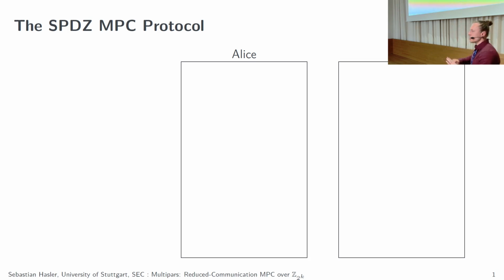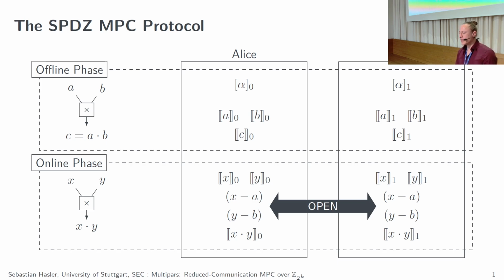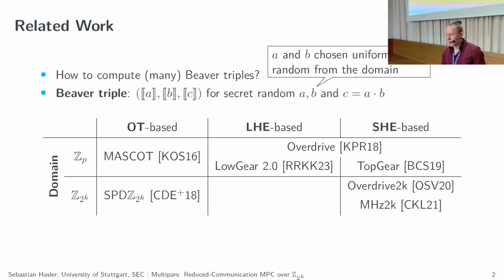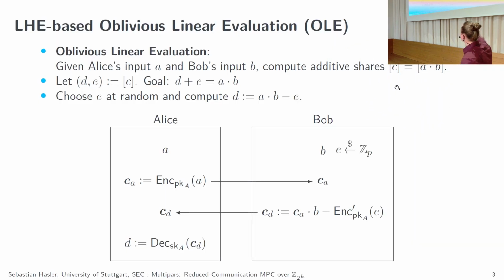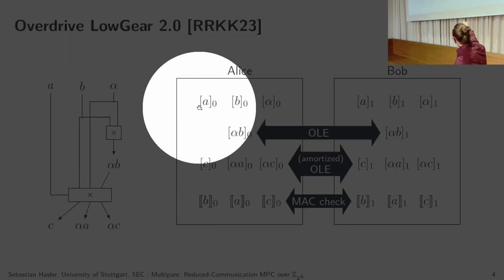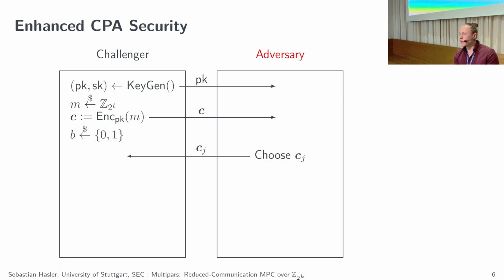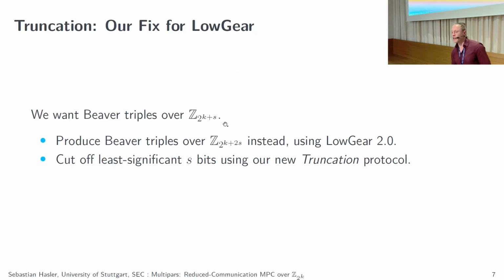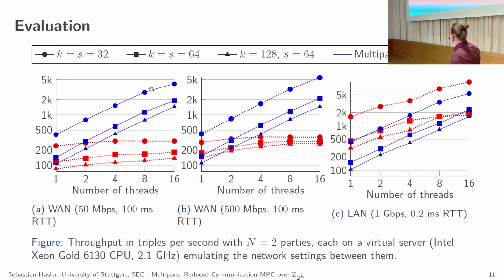d3s2 2 Multipars: Reduced-Communication MPC over Z2k - Sebastian Hasler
05. June 2024 - Day 3, Session x, Talk x
Multipars: Reduced-Communication MPC over Z2k
Sebastian Hasler (University of Stuttgart)